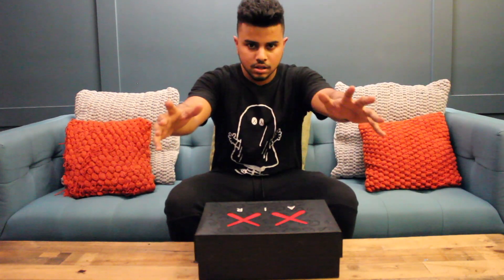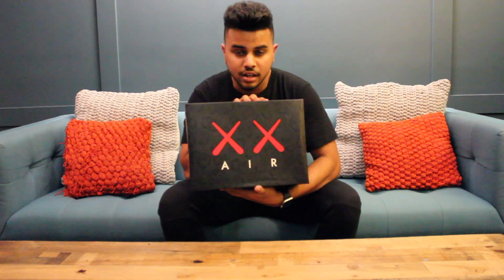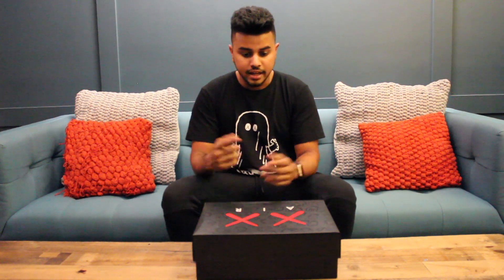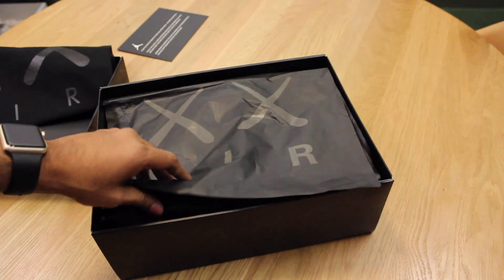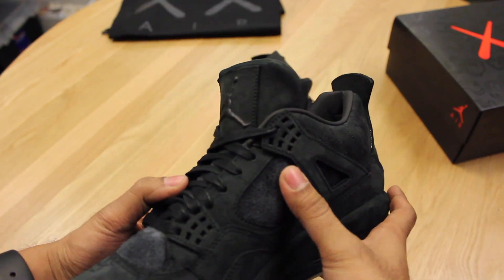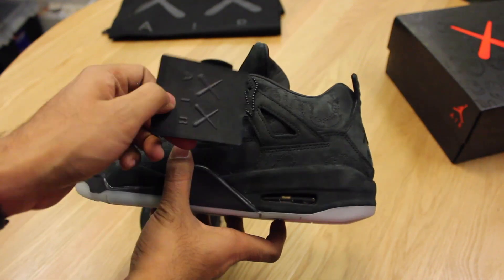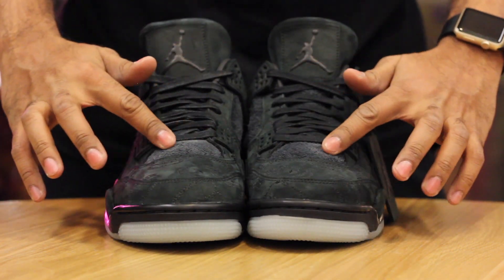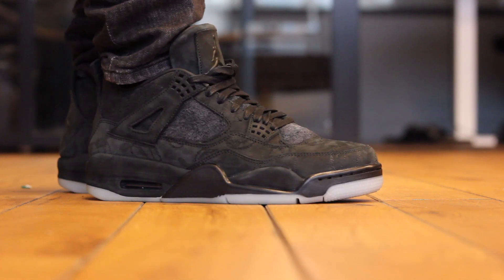Air Jordan 4 Kaws Black Review + On Feet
Air Jordan 4 Kaws Black Review and On Feet

Let me know what you guys liked/didn't like, all opinions welcome!

I am getting an external mic so sound in future vids will be better!